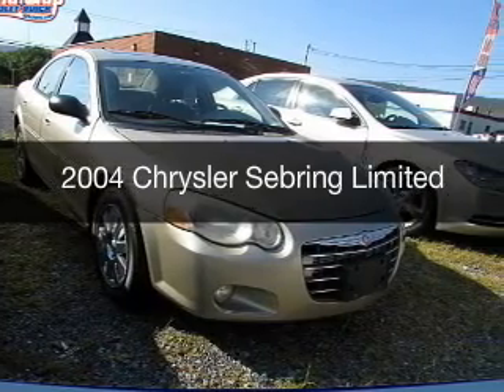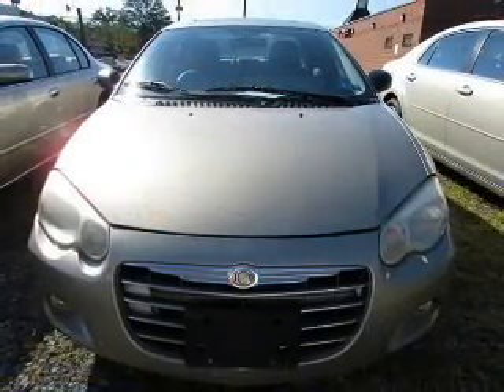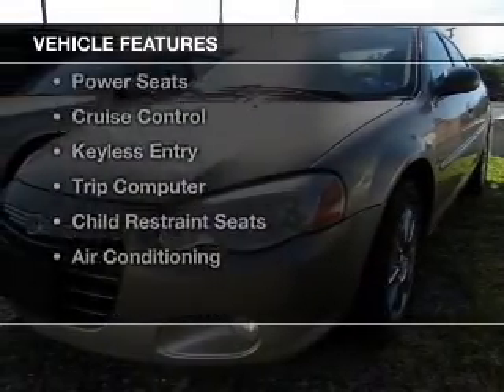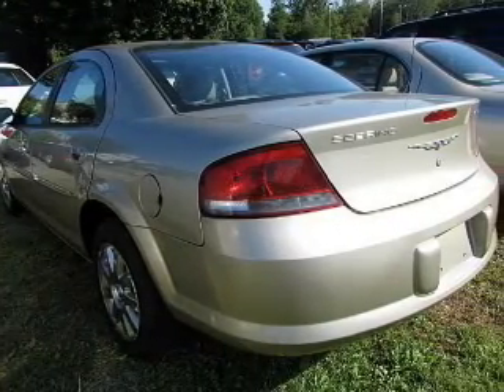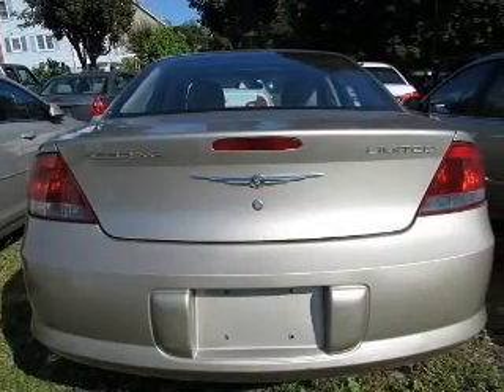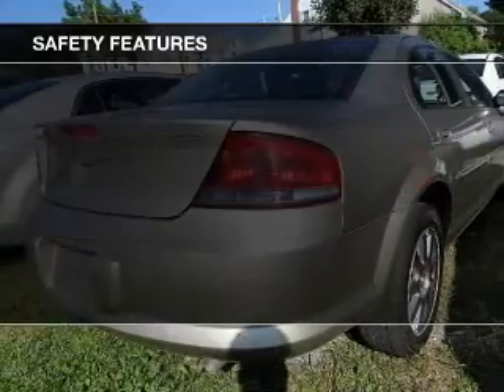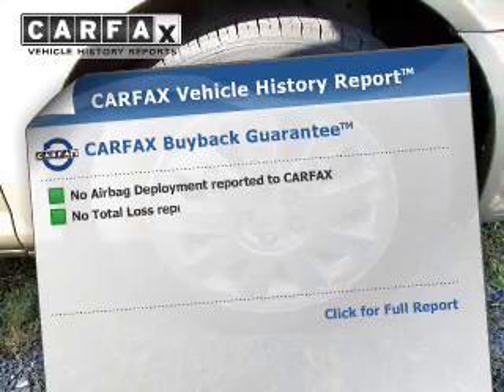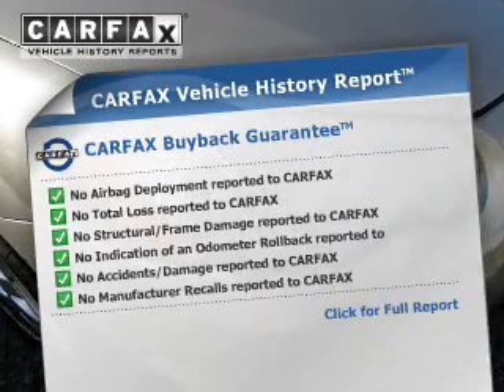2004 Chrysler Sebring - Wind Gap PA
Year: 2004
Make: Chrysler
Model: Sebring
Trim: Limited
Engine: 2.7 L, 6 cylinder
Transmission:
Color: Beige
Mileage: 116330
Address:
1043 South Broadway